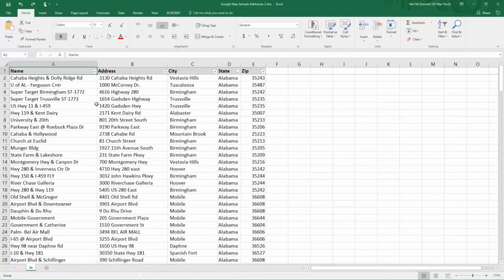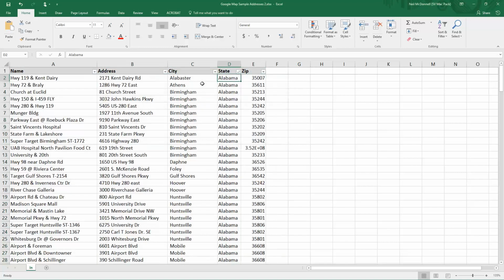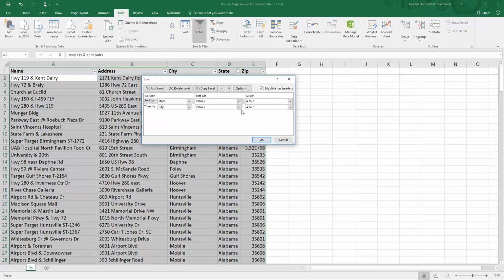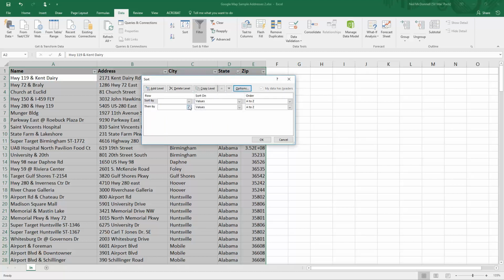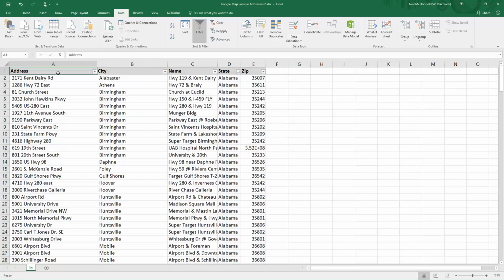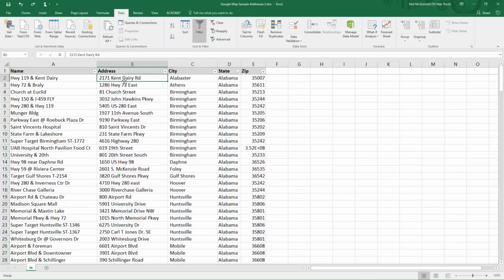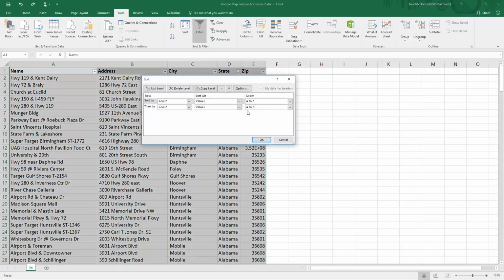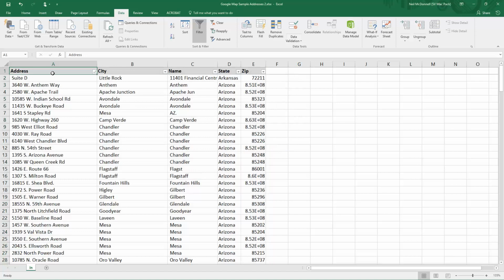Sort by Row Horizontally | Excel | Microsoft 365 | Tip 54